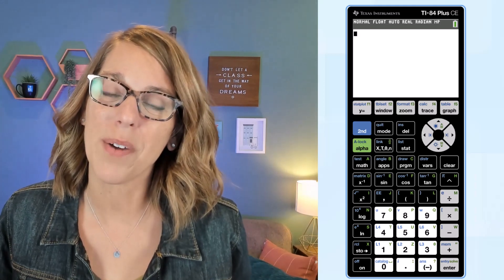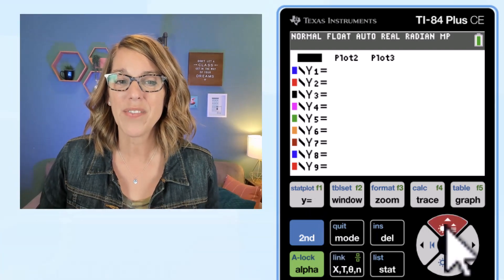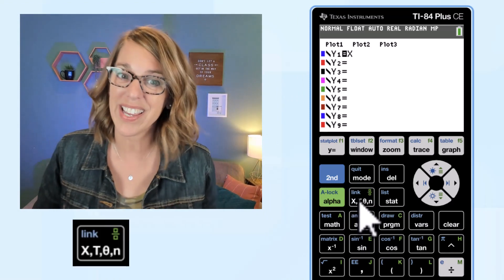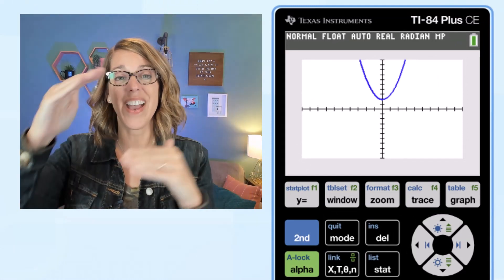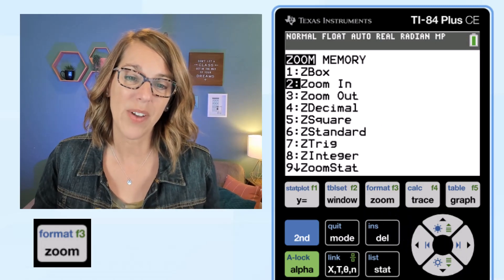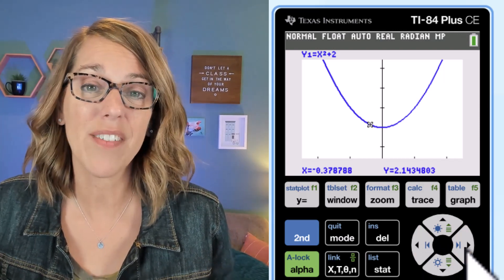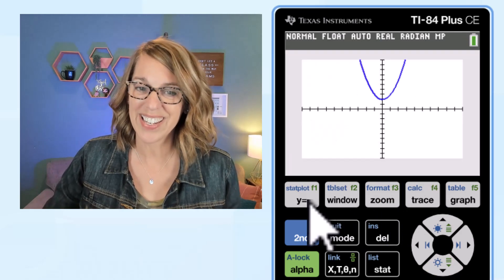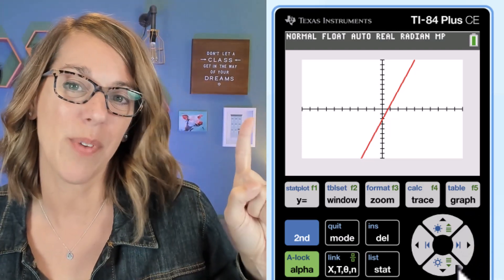Graphing with a TI-84: The Ultimate Guide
All you need to know about how to graph with the TI84 Graphing Calculator.  We'll make sure you have the right settings for your calculator as I show you how to input equations into your TI84 graphing calculator and come up with the graph.  You will also l earn how to adjust the viewing window, how to zoom in and out, how to trace, and how to evaluate and find points on the graph.  Finally, I show you how to turn equations on and off without deleting them.  It's all here as you are getting started with graphing on the TI84.

⏰ *Time Stamps*
0:00 TI84 Graph Settings
0:30 Enter Equation To Graph
2:04 Change TI84 Viewing Window
3:17 Find Values On The Graph